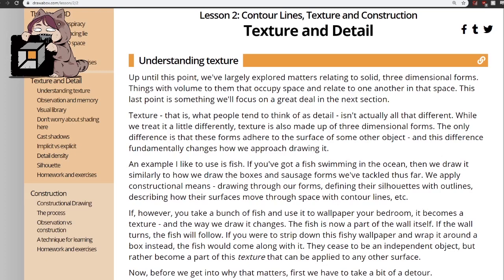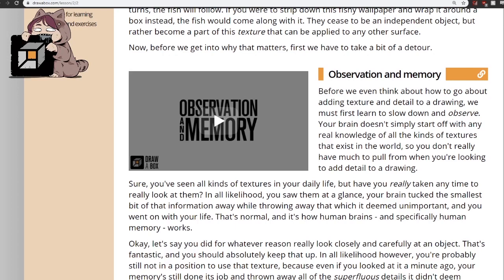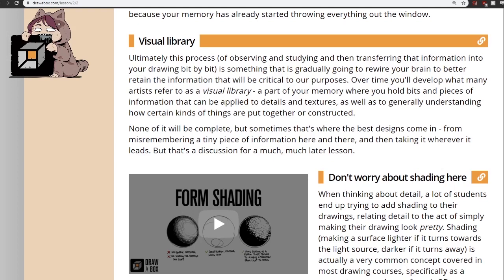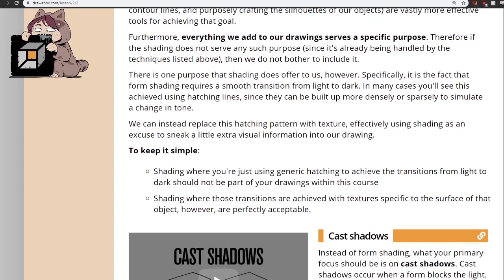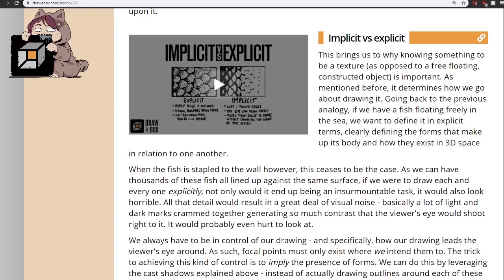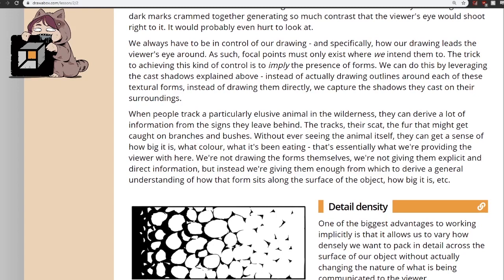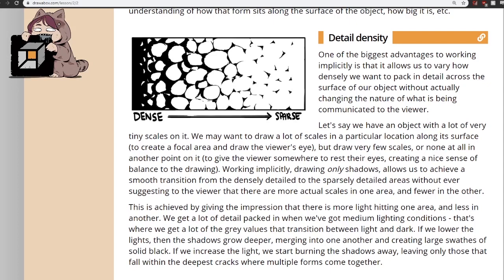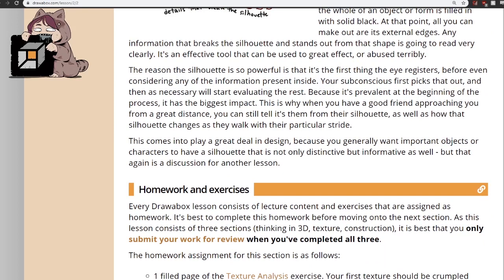Drawabox Lesson 2 Part 4: Texture and Detail Reading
All my Drawabox content is cut from my video streams on twitch
You can read all the instructions for this exercise in full

In this video we go over the reading for Lesson 2: Texture and Details. If you have questions please let me know. I'll do my best to keep on top of them.